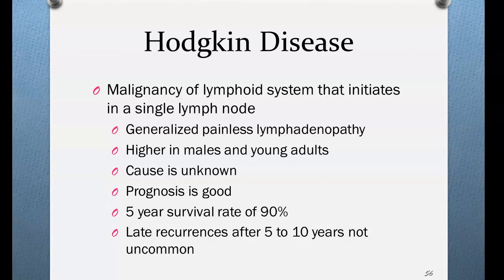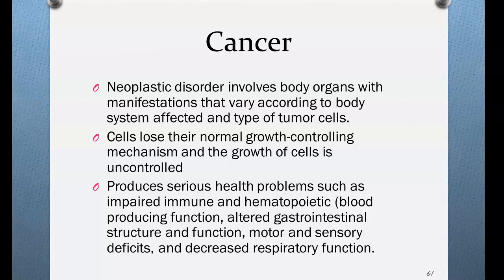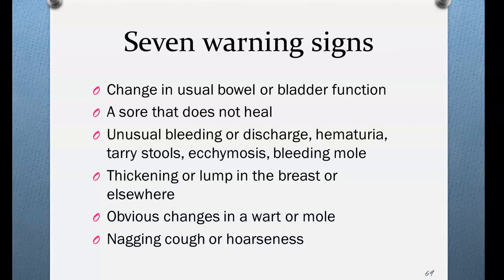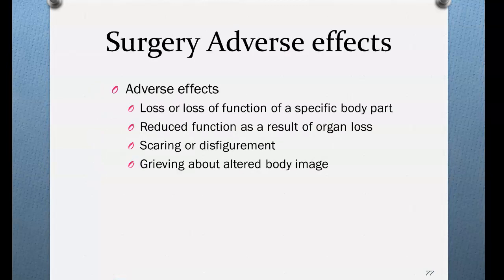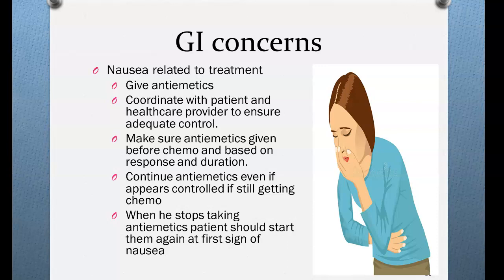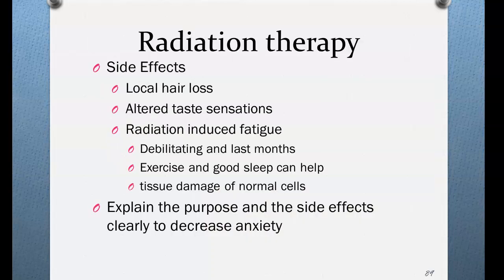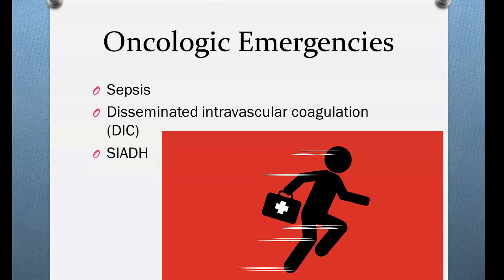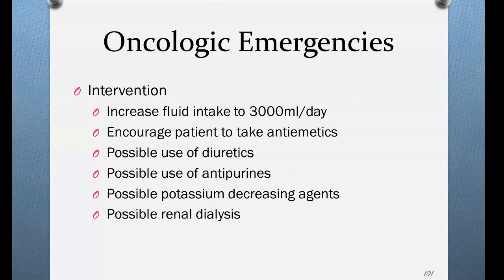NUR 236 Unit 6 Hematology/Oncology, part 2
Lecture by Dr. Laura Davis-Maas at HLGU Craigmiles School of Nursing